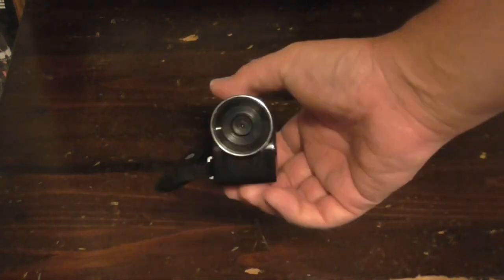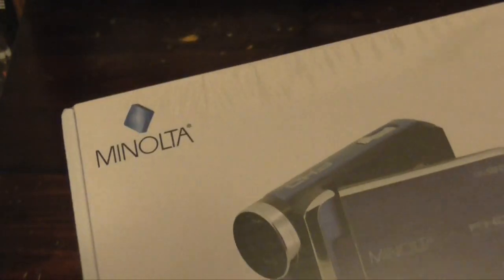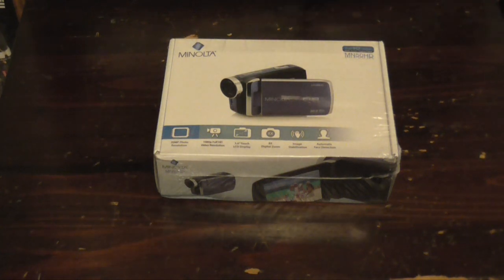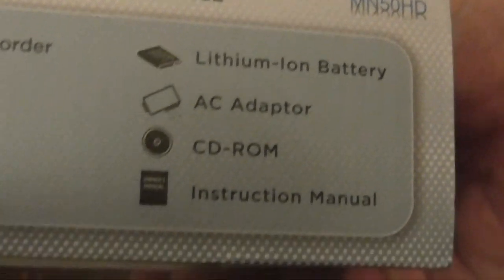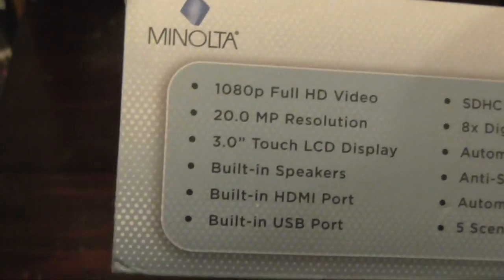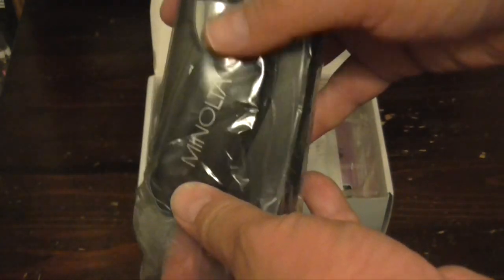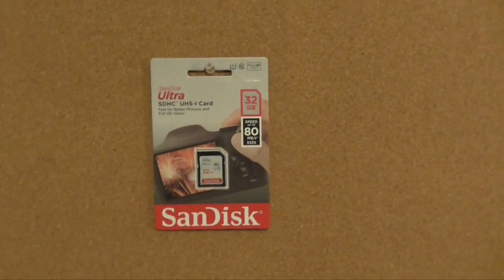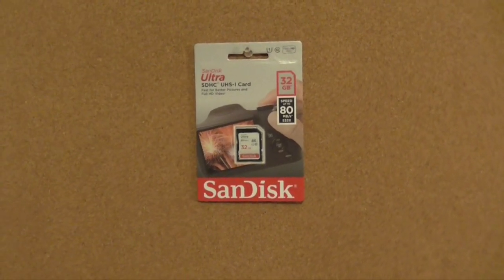Minolta MN50HD Unboxing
This is another Cheaper Video Camera that will be thoroughly tested and reviewed.